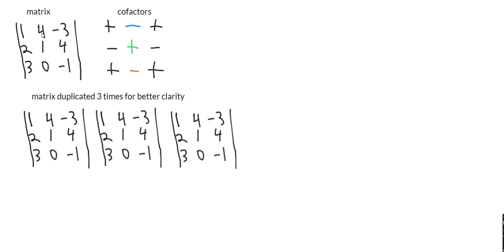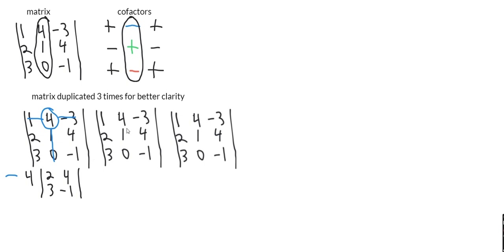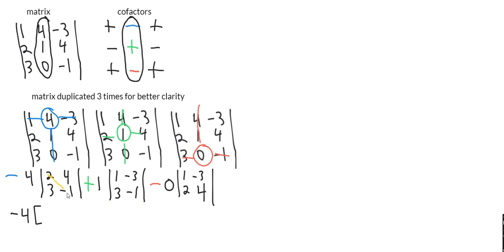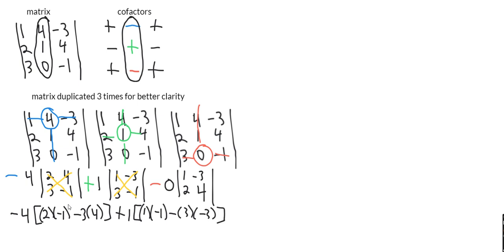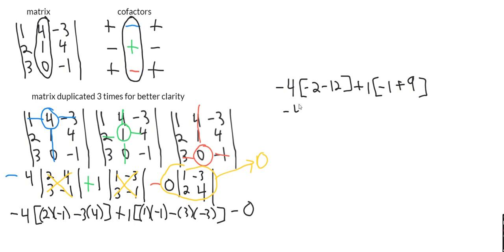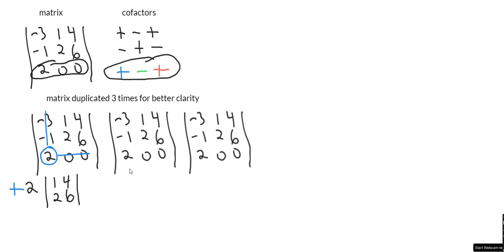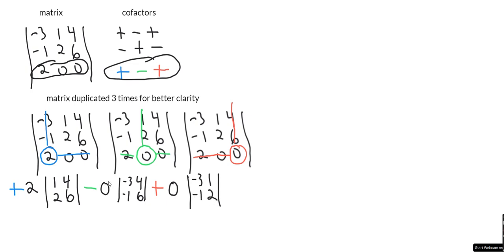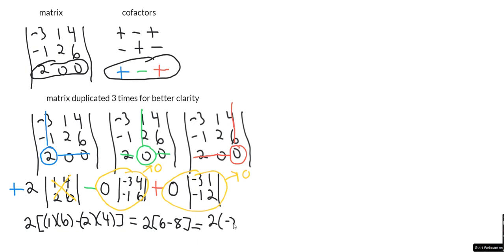Determinant Of 3x3 Matrix -- Choosing Best Cofactor Expansion To Simplify Calculation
Procedure for finding the determinant of a 3x3 matrix by choosing cofactor expansion to simplify calculation.  This video goes over two different matrices that include at least one zero.  The cofactors are chosen to include the zeroes in the expansion.  ** Note **  Small goof -- I labeled the +- portion as the cofactors.  Those combined with the numbers in front of the minors is actually the cofactors.  I apologize for the mistake!  No effect on correct answer.

00:00  Intro
00:24  Choosing 2nd column for expansion/ first matrix
00:39  First cell of cofactor expansion
00:56  First cell minor
01:08  Second cell of cofactor expansion
01:24  Second cell minor
01:35  Third cell of cofactor expansion
01:53  Third cell minor
02:12  Determinant of first minor
02:42  Determinant of second minor
02:56  Determinant of third minor is 0
03:55  Determinant of 3x3 matrix
04:04  Second matrix
04:20  Expanding along third row
04:31  First cell of cofactor expansion
04:44  First cell minor
04:58  Second cell of cofactor expansion
05:14  Second cell minor
05:37  Third cell of cofactor expansion
05:43  Third cell minor
05:56  Last two minors have values of 0
06:16  Determinant of first minor
06:35  Determinant of 3x3 matrix